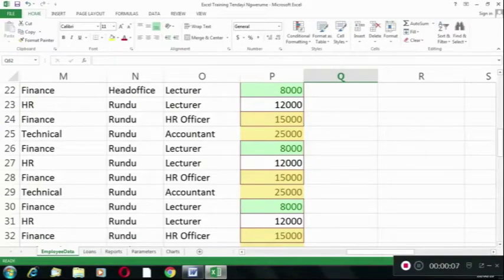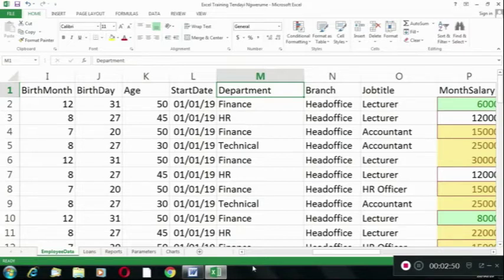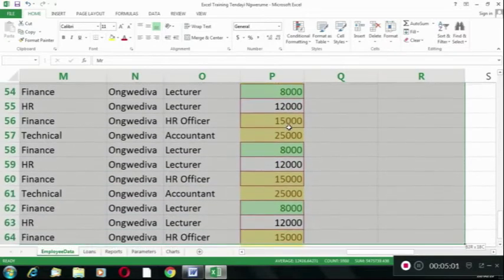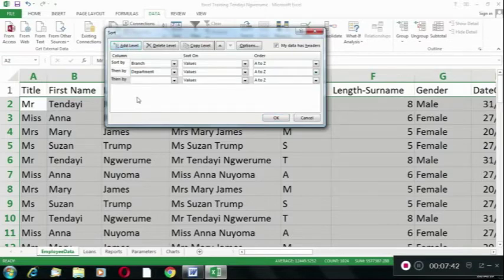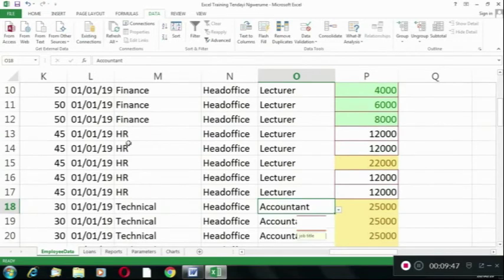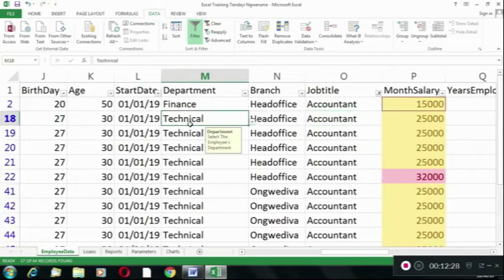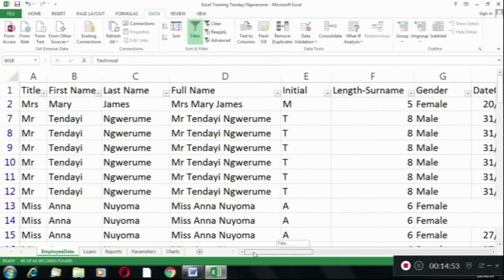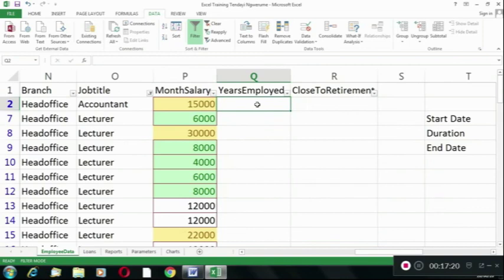Tendayi Ngwerume - Advanced Excel 10